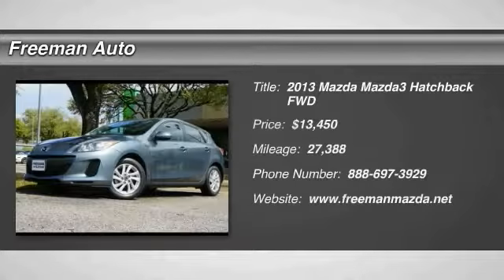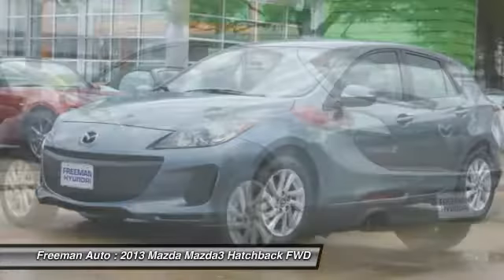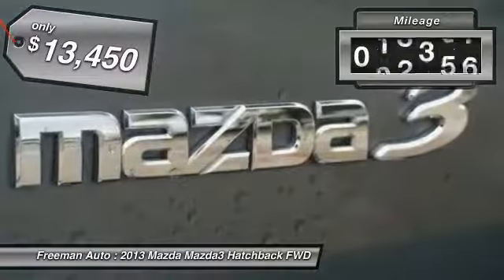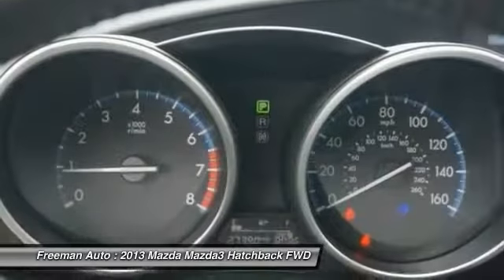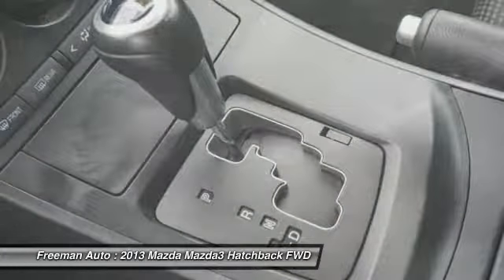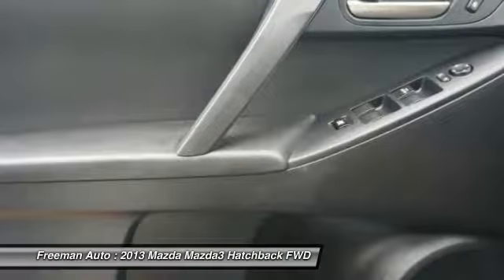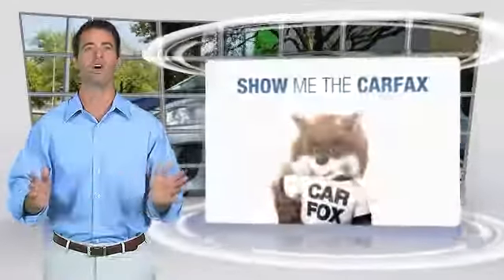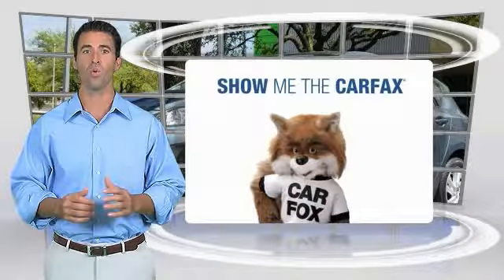2013 Mazda Mazda3 Irving TX D1720208A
2013 Mazda Mazda3 i Touring

Freeman Auto
1840 E Airport Fwy

Freeman Mazda has a wide selection of exceptional pre-owned vehicles to choose from, including this 2013 Mazda Mazda3.Start enjoying more time in your new ride and less time at the gas station with this 2013 Mazda Mazda3. One of the best things about this Mazda Mazda3 is that it has low, low mileage. It's ready for you to truly break it in.You can finally stop searching... You've found the one you've been looking for.More information about the 2013 Mazda Mazda3:The Mazda3 has been Mazda's best-selling vehicle for several years, representing nearly half of Mazda's U.S.-market sales, and it's easy to understand why. It's a high-quality car that's simple, small, and sporty, all of which help it to stand out in an increasingly crowded small-car segment. The increased availability of the economical SKYACTIV TECHNOLOGY makes it an even more inviting alternative to the Hyundai Elantra Touring, Ford Focus and Volkswagen Golf.Strengths of this model include Small size, excellent fuel economy thanks to SkyActiv technology., aggressive design, and sporty performance from MazdaSpeed3 model